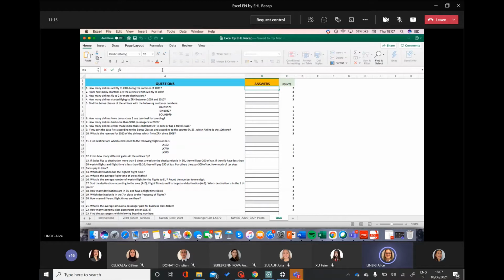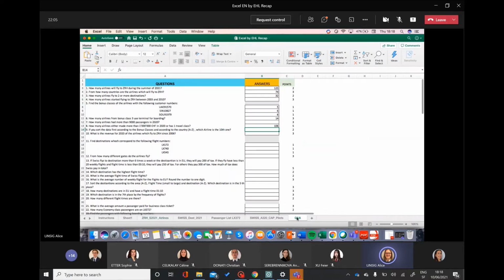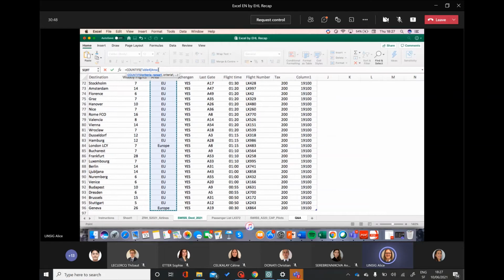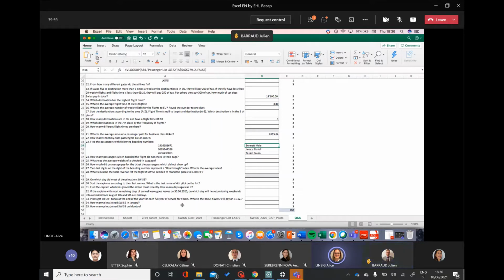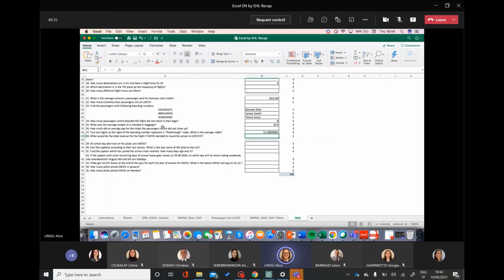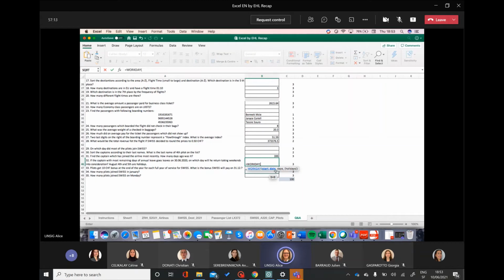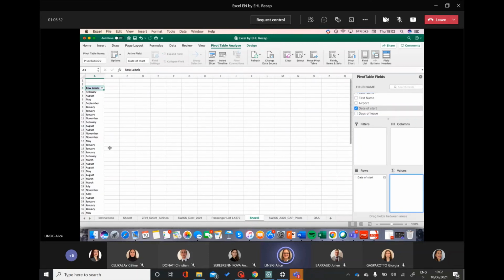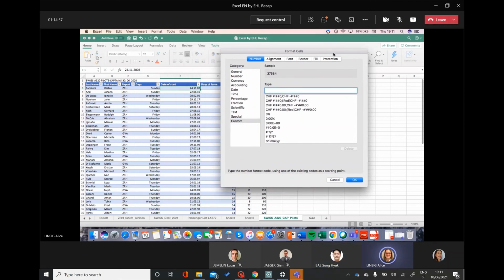Excel EN - BOSC 1 - Spring2021